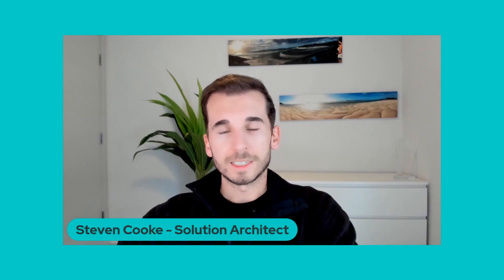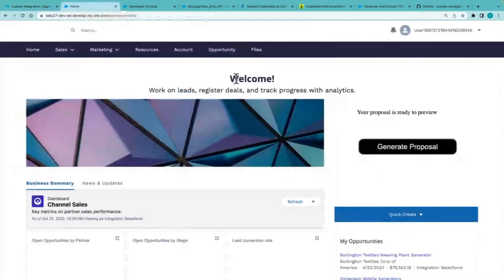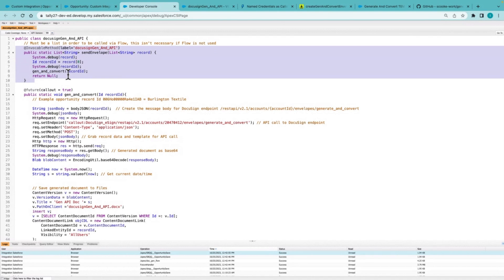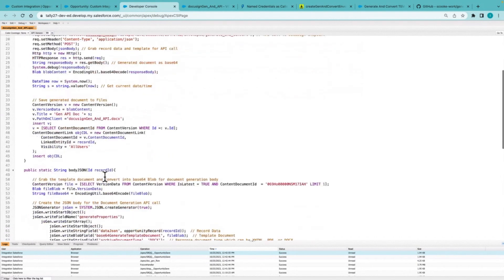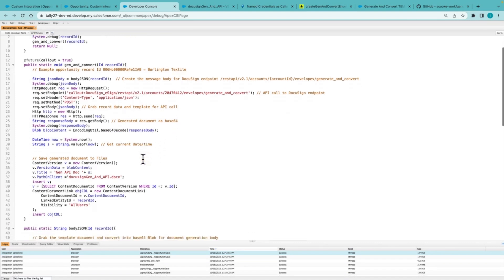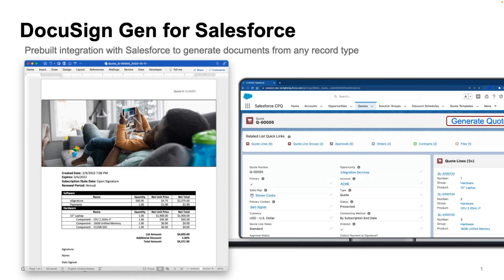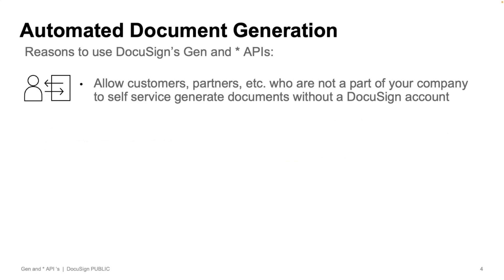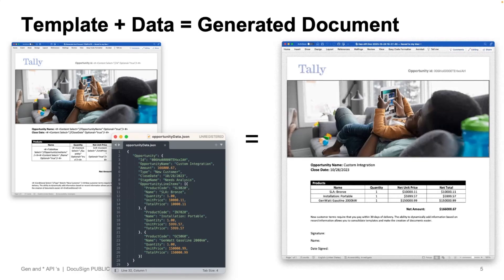Custom DocuSign for Salesforce Integration Part 2 Automatically generate Documents via Apex